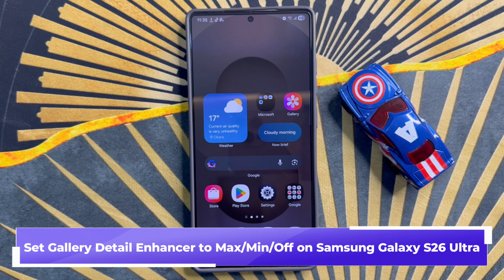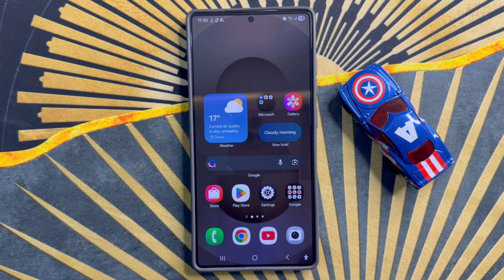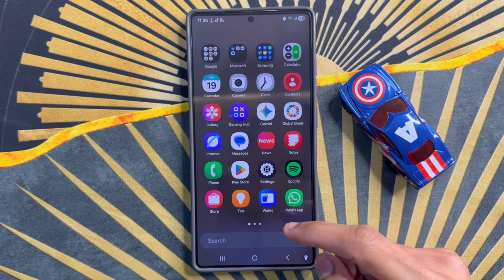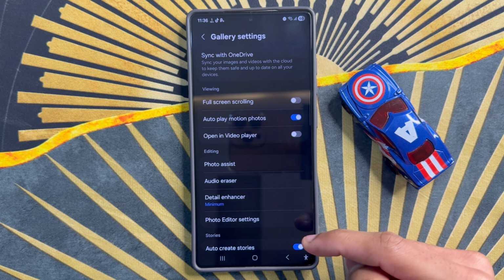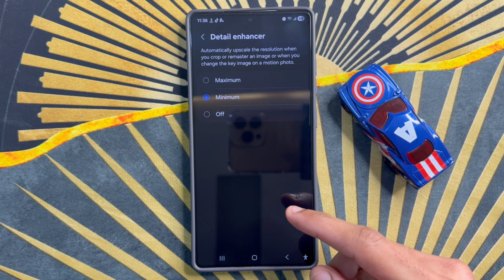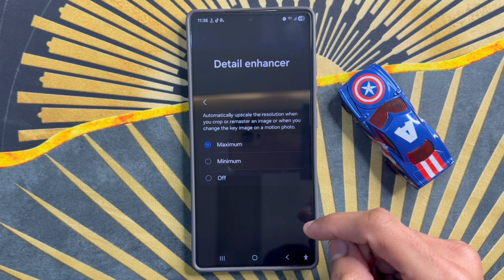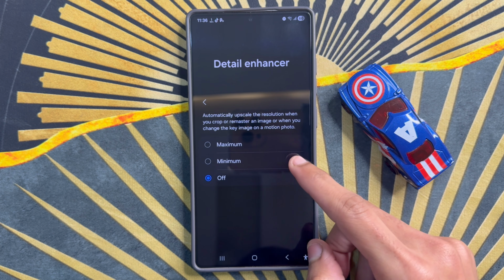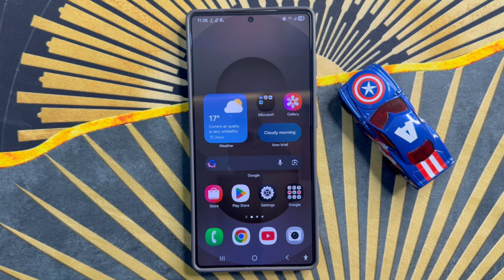Set Gallery Detail Enhancer to Max/Min/Off on Samsung Galaxy S26 Ultra